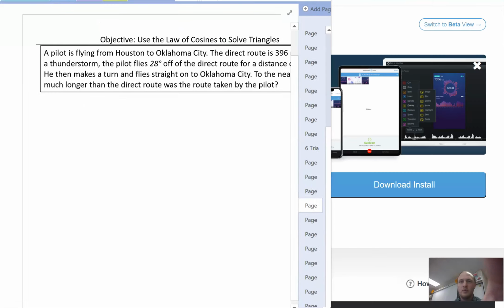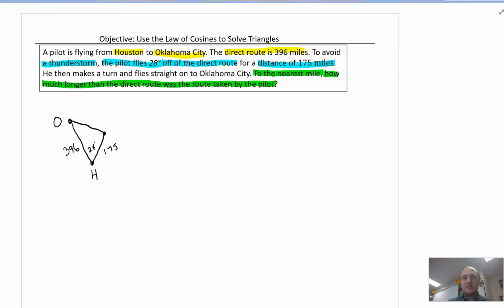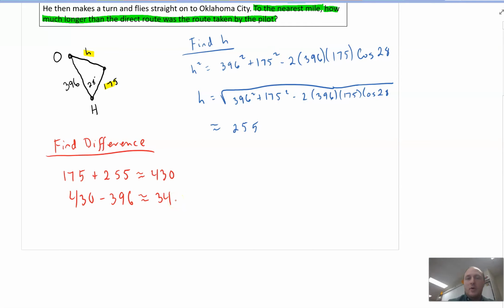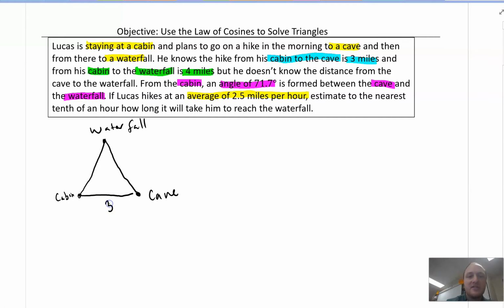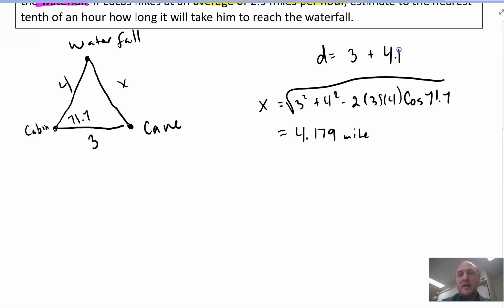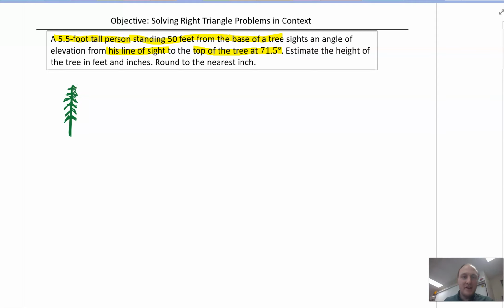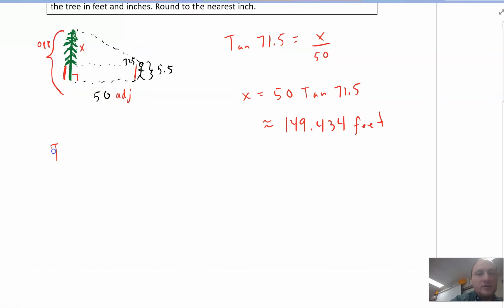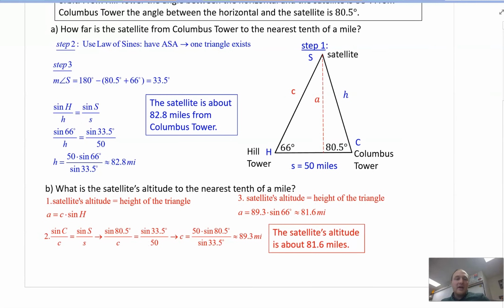Accelerated Math 3| 11-6B Triangles in Context Part 2